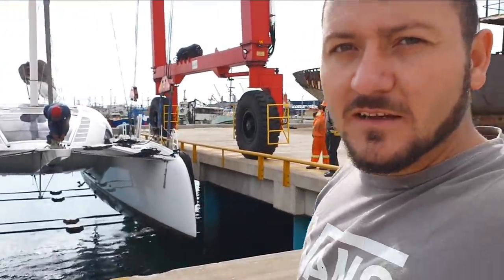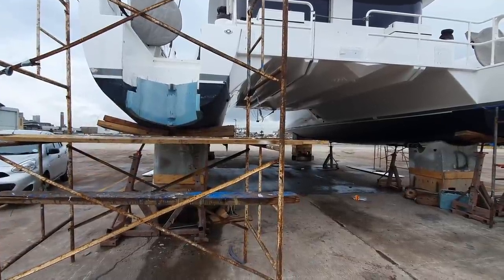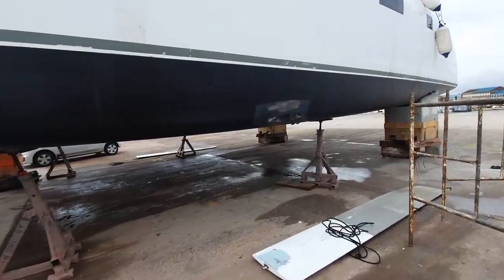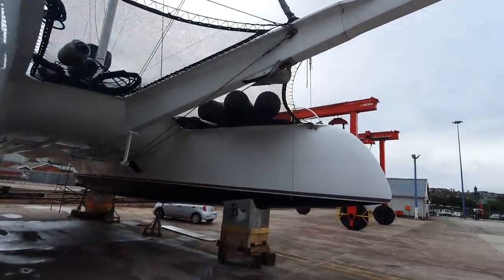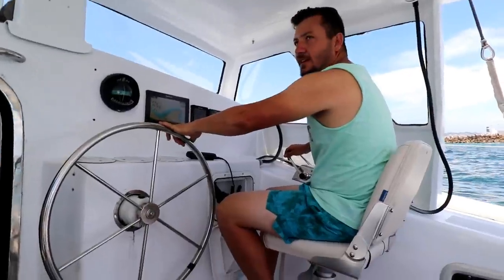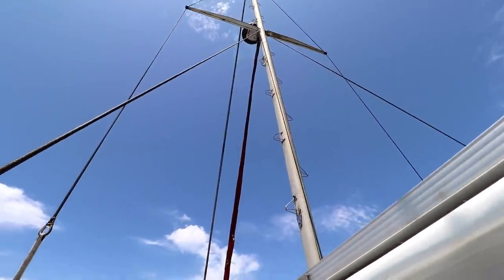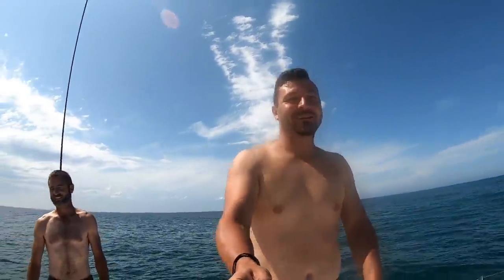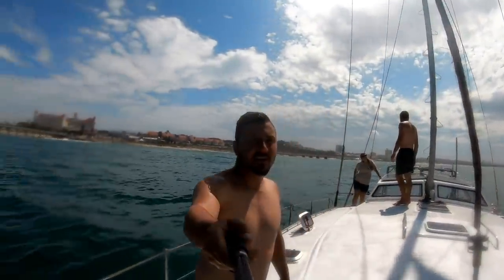Boat Life | Living Off Grid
Episode 113

Ricky has been working on another beautiful 50ft Tag Catamaran that has been featured before in our previous videos; it was an ideal time to get some work done to help pay off our engines. We also take her out for another motor sail to test out the engines & because Ricky has been to busy to help me put them up. We also hoist our flag up high 😉🤣 Oh... have I also mentioned.. I'm the pigeon whisperer 🐦😋 getting ready for OFF GRID LIVING on a boat we built !

You can also make a one time donation to help out.

SHOP for our SUP BOARDS:
If you'd like to purchase your own Goosehill Sup Board:

Equipment used:
Vlogging Camera Lens
Voice Over Microphone: Dixon Condeser Microphone
Ricky's Phone

00:00: Just Don't Get Enough Of Me - MindMe
10:37: A Bitter Love- Tia Moors
OFF GRID LIVING on a BOAT!